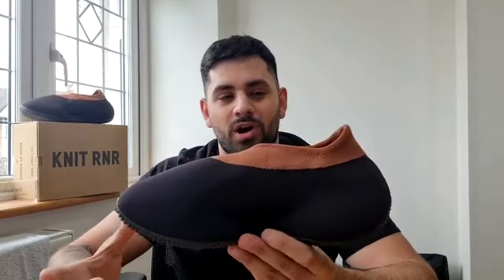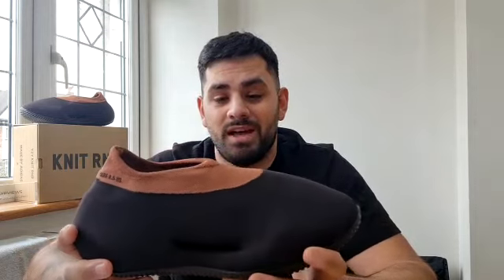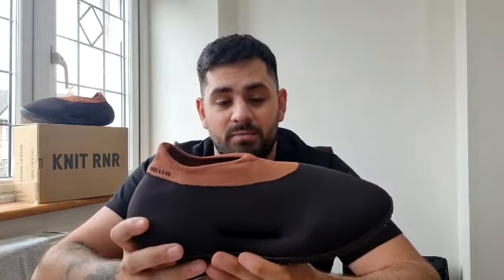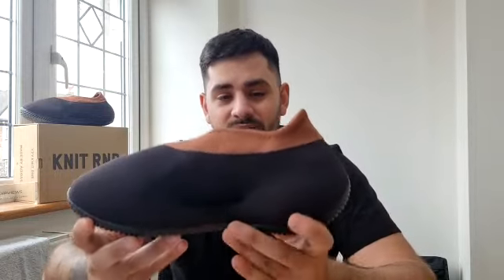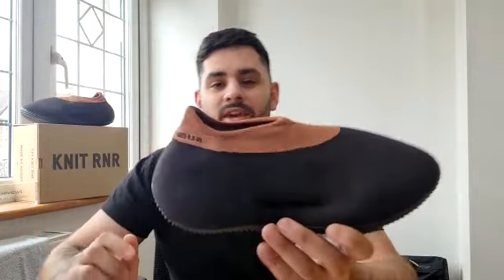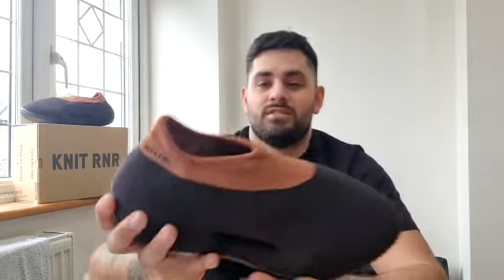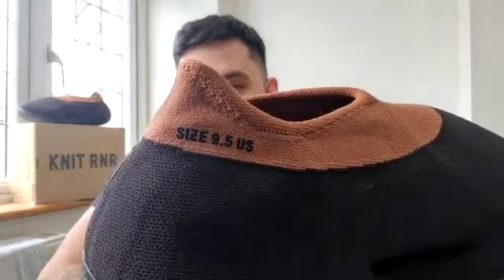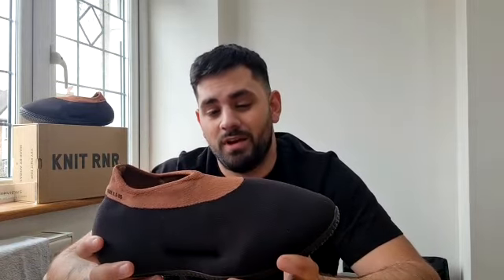UNEXPECTED SUPRISE! YEEZY KNIT RNR STONE CARBON On Feet Sizing & Review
In my latest video I will be reviewing potentially the sneaker of the year so far, the Adidas Yeezy Knit Runner sneaker. This colourway is cool and what a mad concept. I'll be taking you through the design, colourway, features, sizing, purchase price, resale, my personal opinion and the on feet review at the end.

As ever, thanks for viewing and please do comment on the sneaker and content.